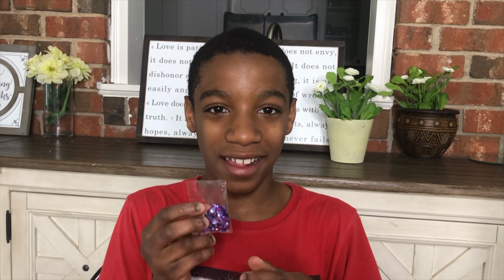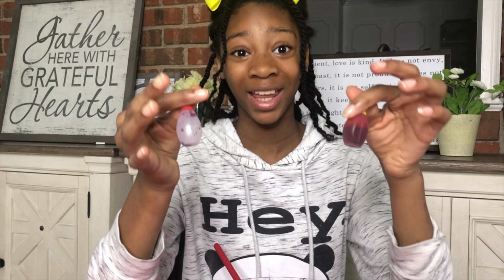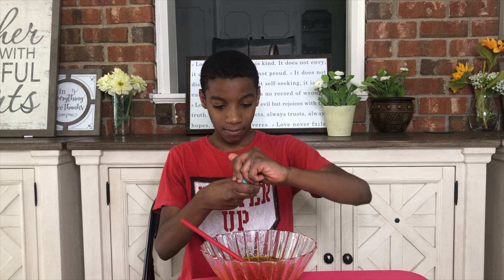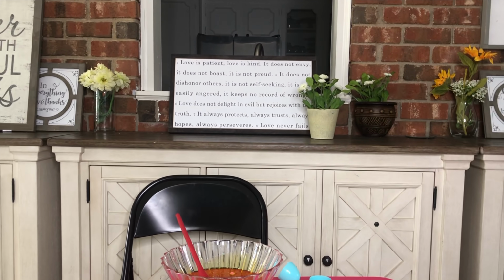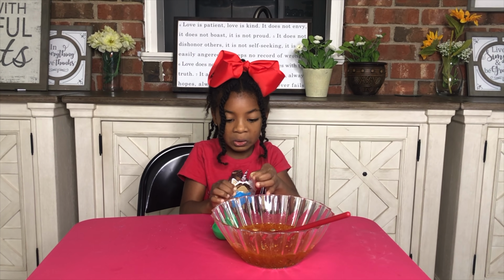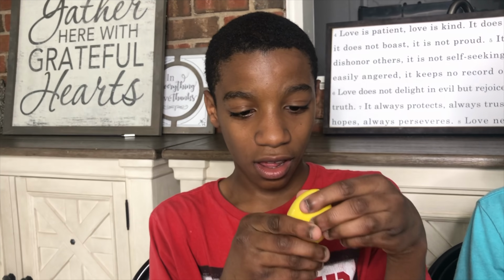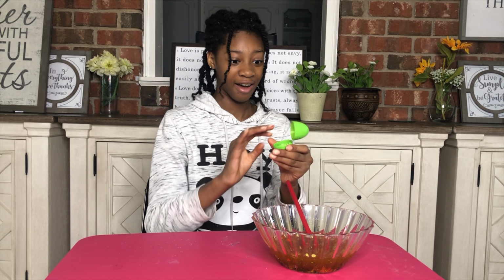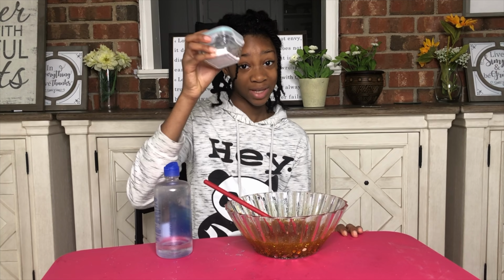Sparkle and Kids Play with Colored Surprises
Sparkle wants to open a color surprise. Sparkle and Whizzaroo kids turn surprises into other objects and toys.